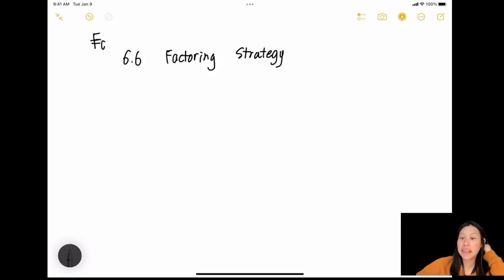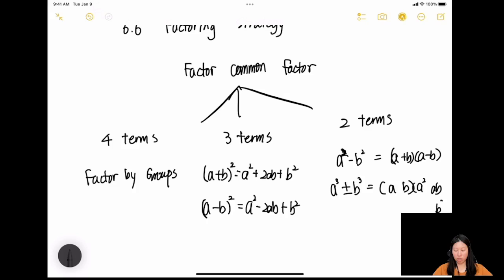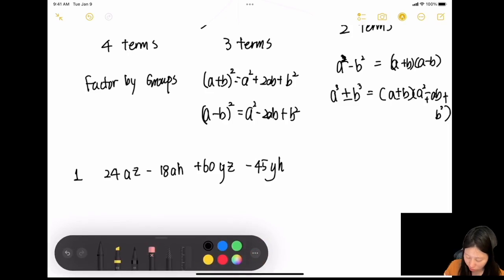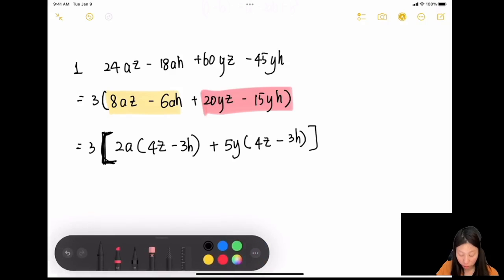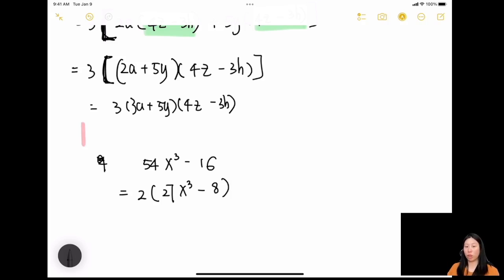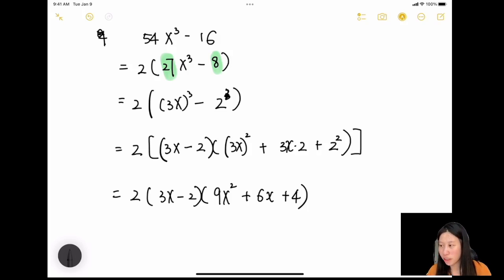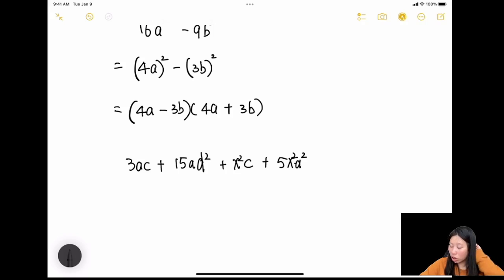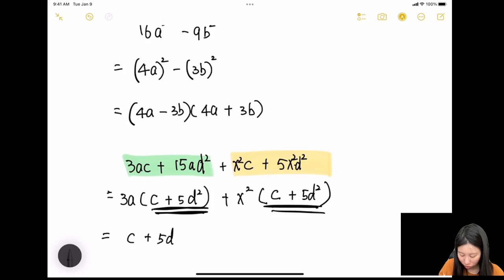MTH 095 Exercise, 6.6 Factoring Strategies